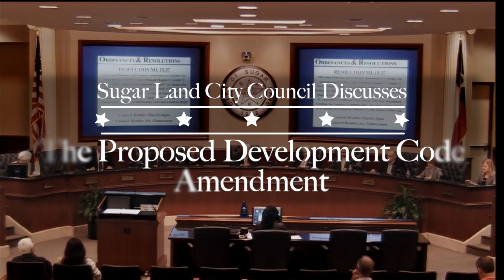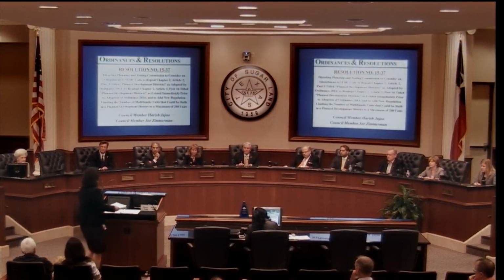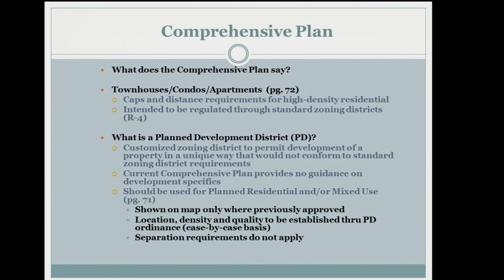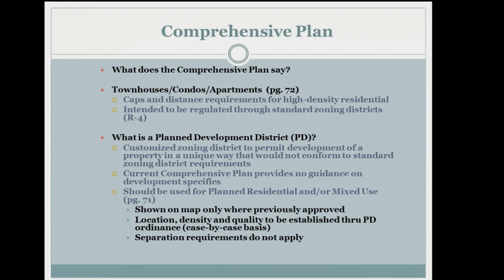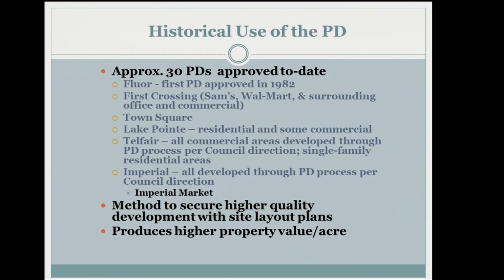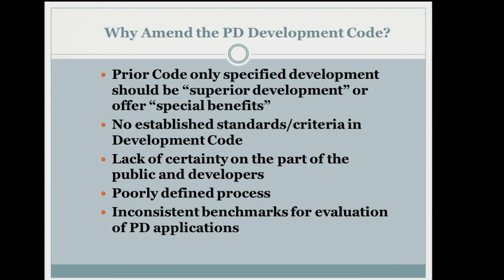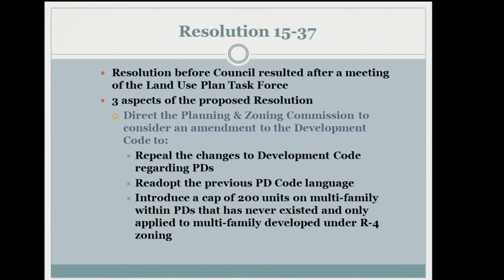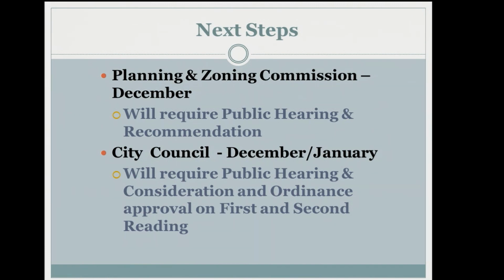Sugar Land Development Code